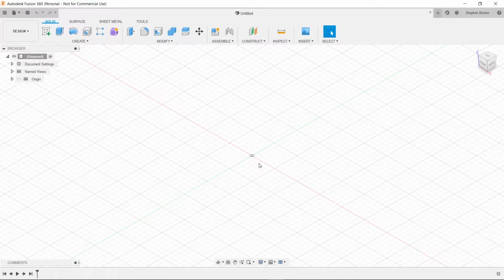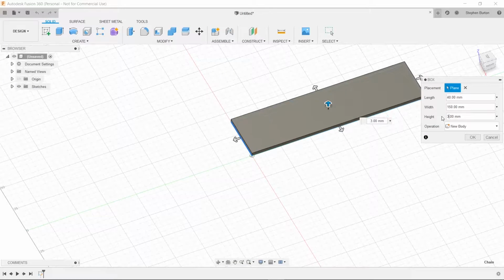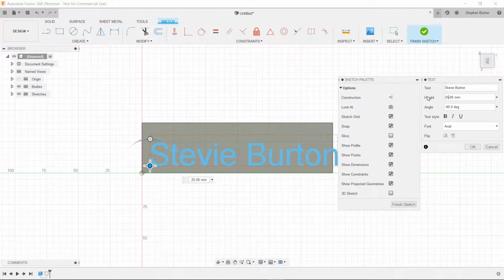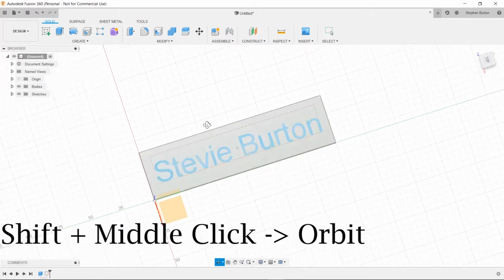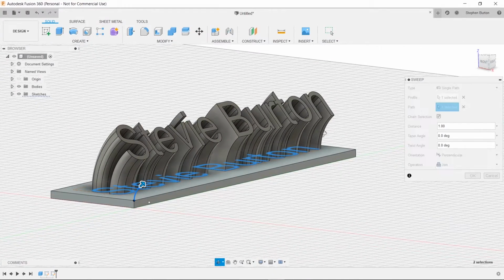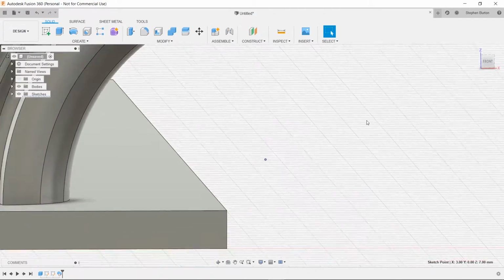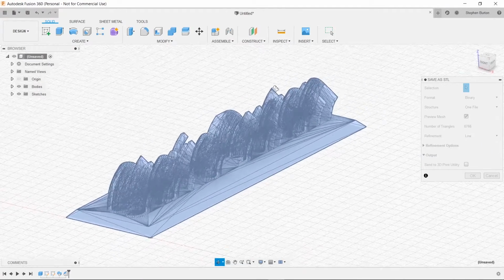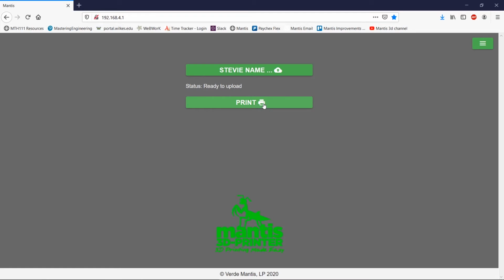Fusion 360: How to make a 3D printable name plate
In this video we explore a couple different features in Fusion 360 that make the program powerful and useful.